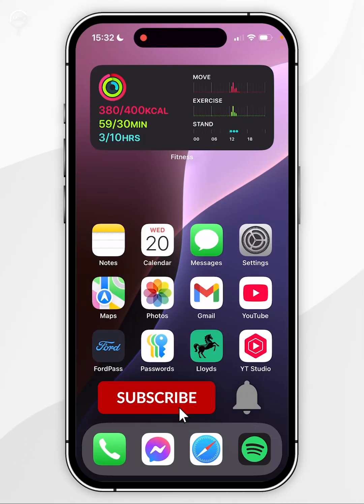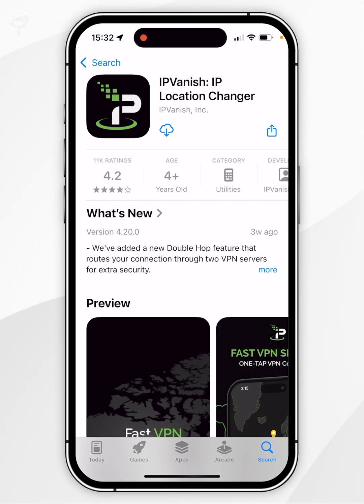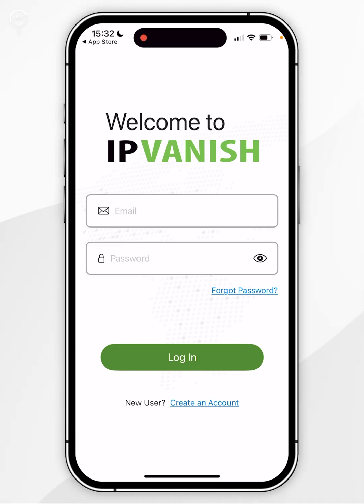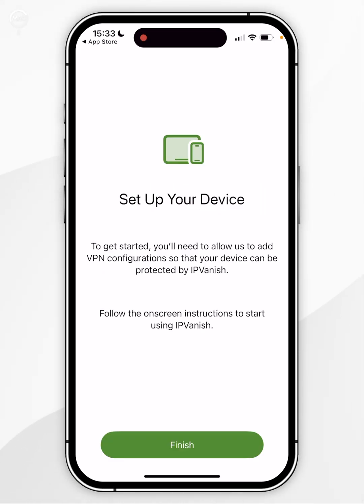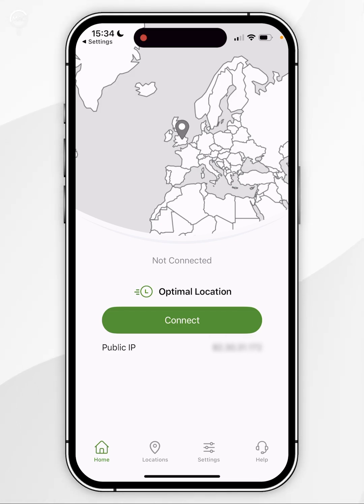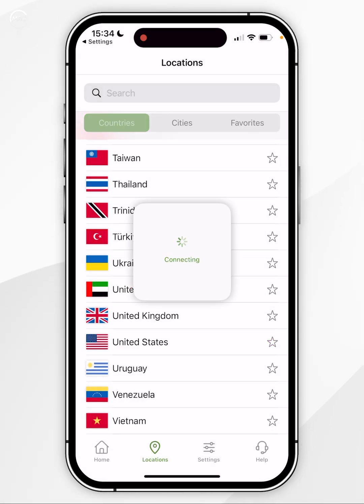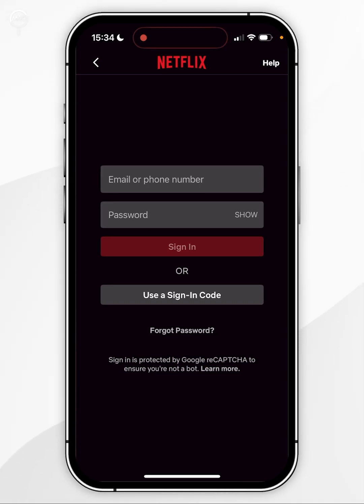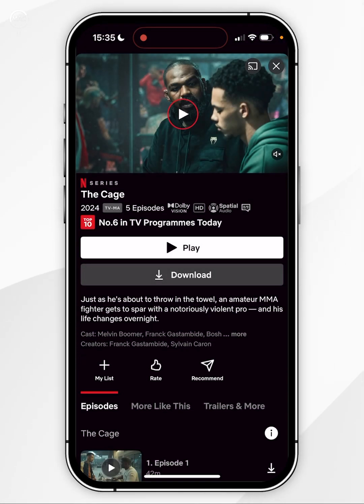🍿 How To Unblock Netflix on iPhone!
Today, you will successfully learn how to unblock the Netflix region on your iPhone. Watching Netflix from different countries unlocks a treasure trove of diverse content, including exclusive shows, movies, and genres unavailable in your region. Explore unique storytelling, cultural perspectives, and hidden gems to enrich your streaming experience and entertainment horizons.

CHAPTERS
00:00 - Introduction
00:04 - Download IPVanish VPN
00:25 - Sign-in to IPVanish VPN
00:46 - Configure IPVanish VPN
01:12 - Connect To VPN Server
01:37 - Sign-in To Netflix Account
02:08 - Closure